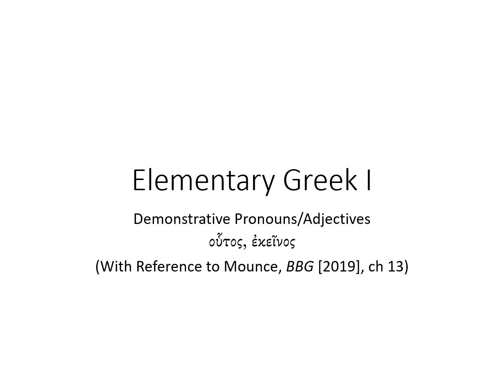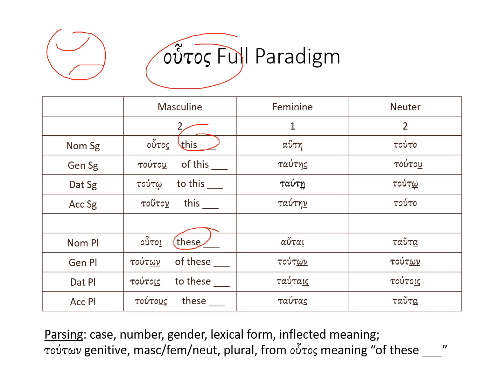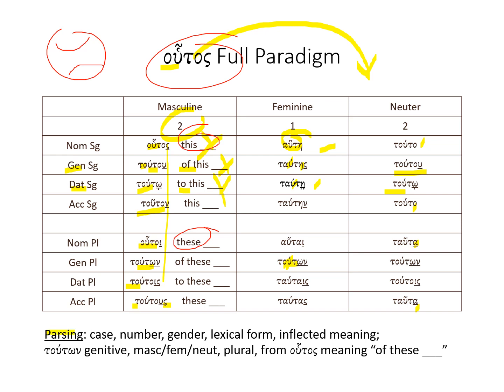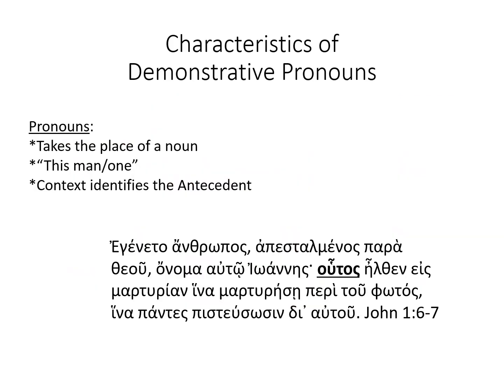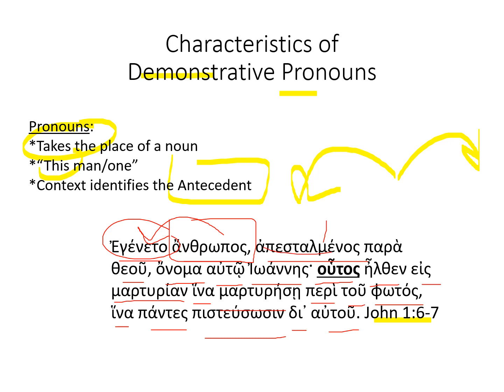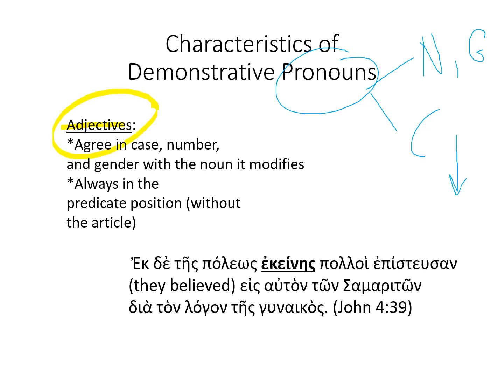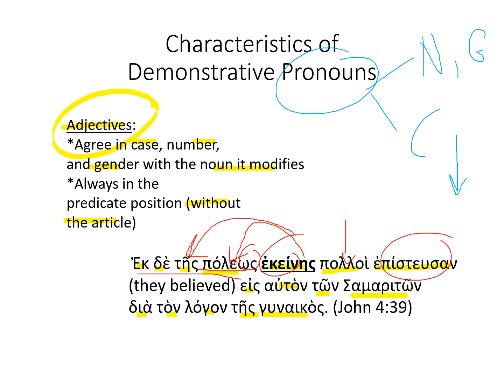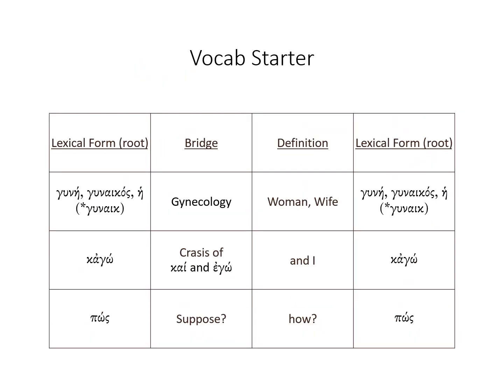Elementary Greek I ch 13 Demonstrative Pronouns and Adjectives Screencast Video